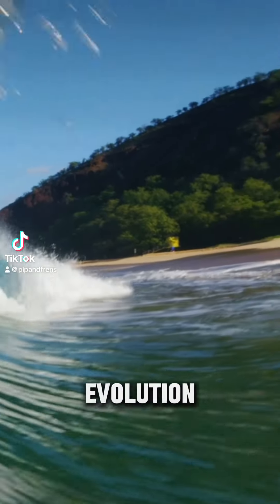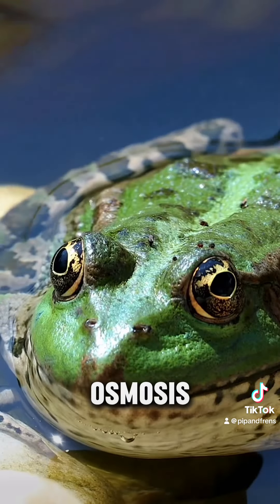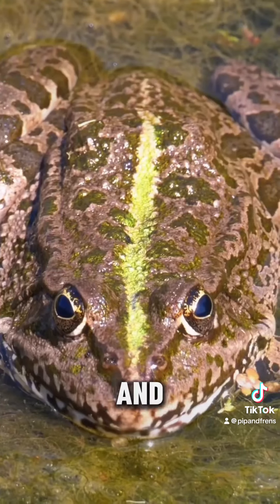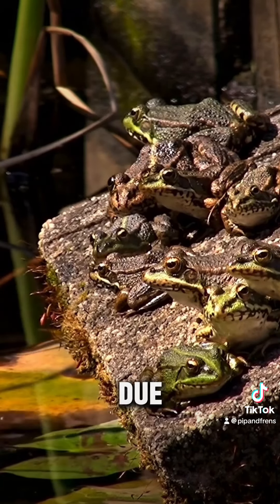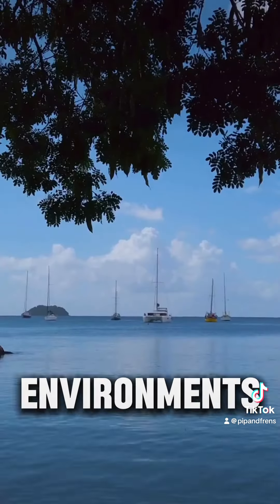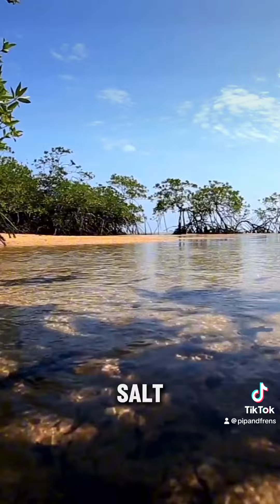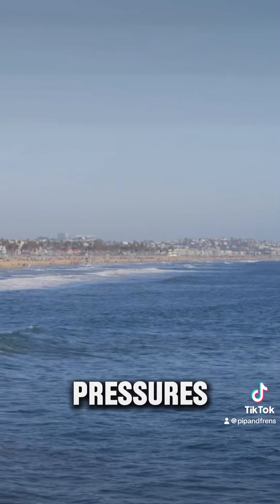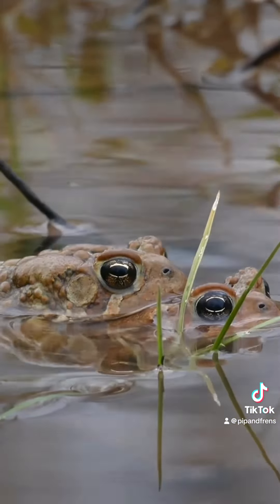Frog Evolution Part 2: The Saltwater Problem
Have you heard of the crab eating frog before?👀 Also if you have any thoughts on this topic, drop them in the comments!💚